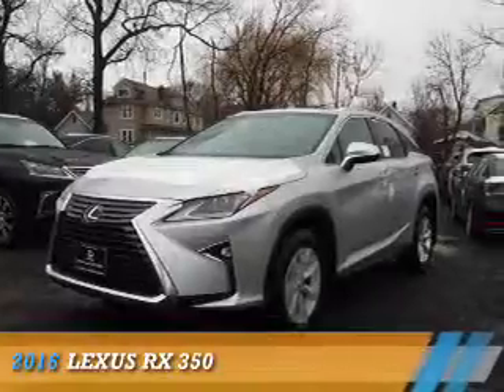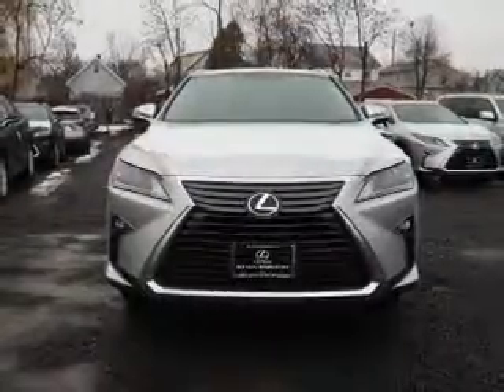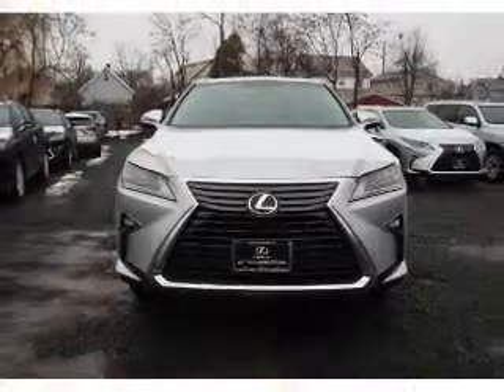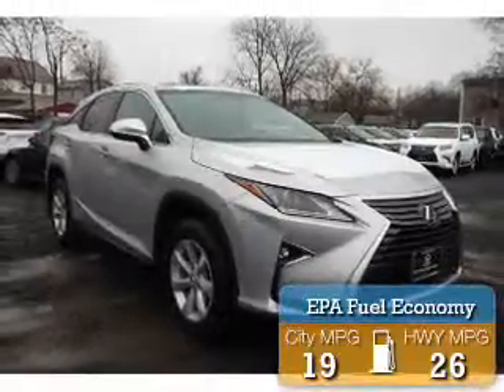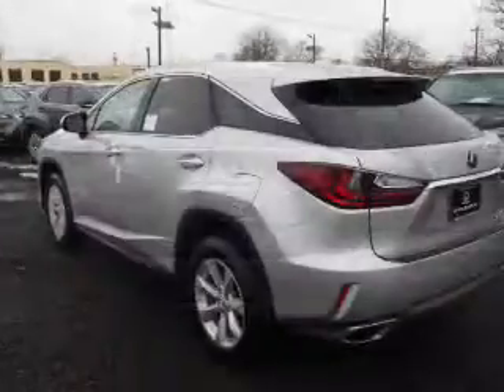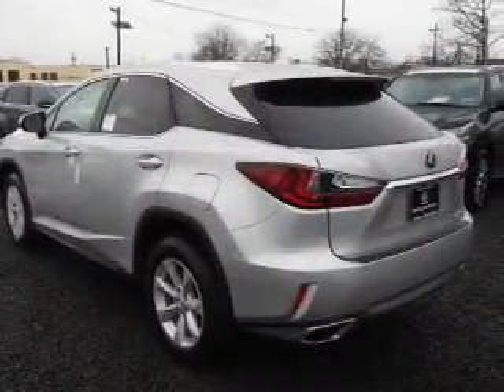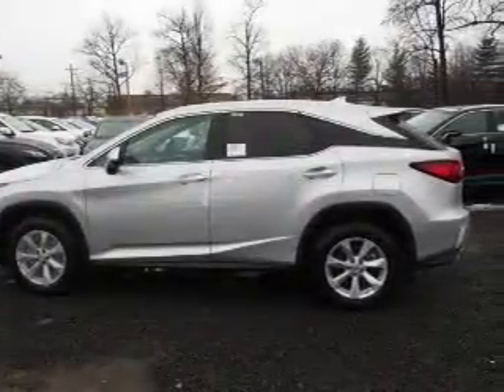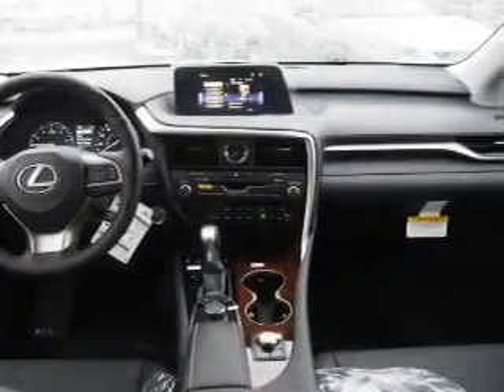2016 Lexus RX 350 GC012692 - Englewood NJ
Year: 2016
Make: Lexus
Model: RX 350
Trim:
Engine: 3.5 liter 6 Cylindercylinder AWD
Transmission: 8-Speed
Color: Silver
Mileage: 0
Address:
VIN:2T2BZMCA6GC012692